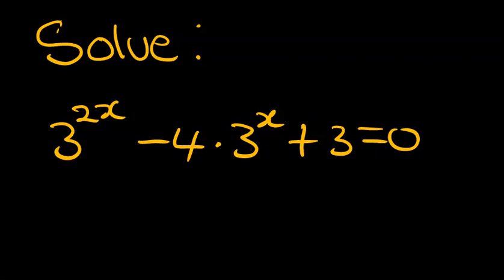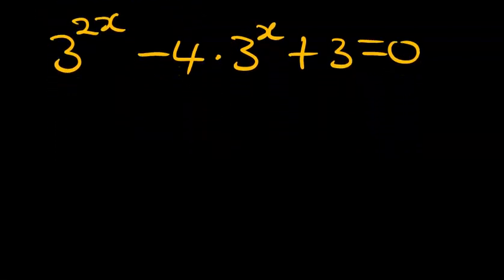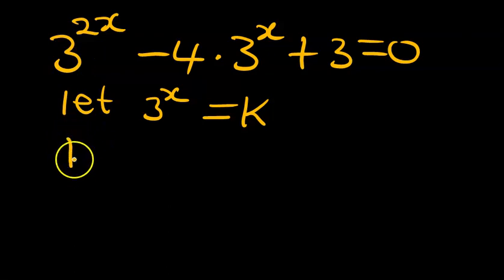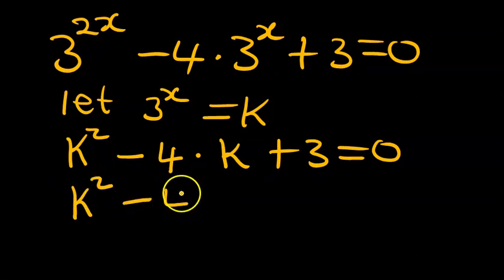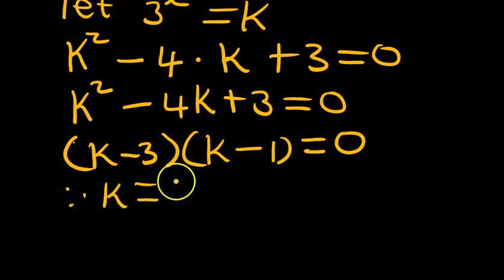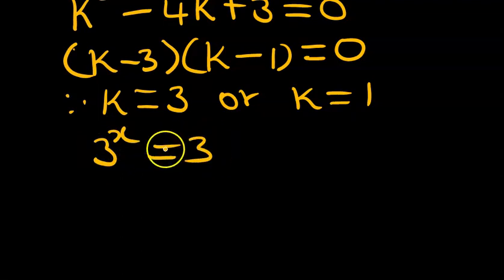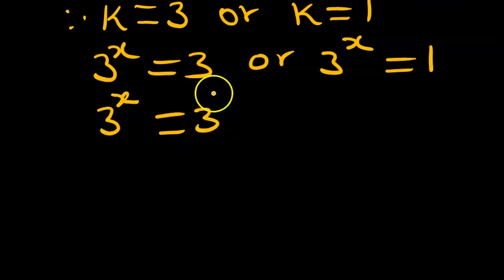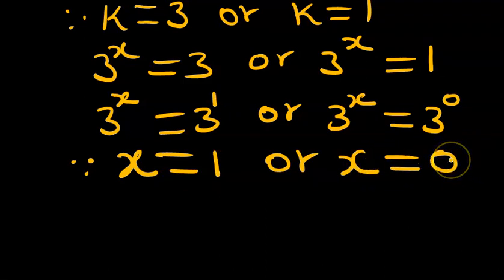EXPONENTIAL EQUATION.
Solving exponential equation using a K method.

We also provide Maths Tutorials via ZOOM and In person.
4. TikTok: Maths Tutorial Sessions
5. Instagram: Maths Tutorial Sessions